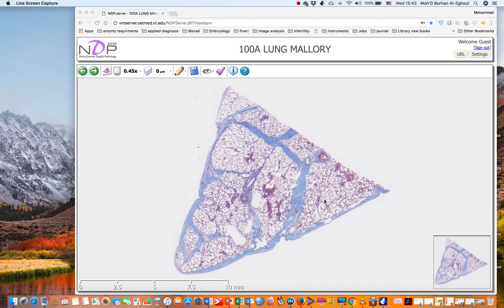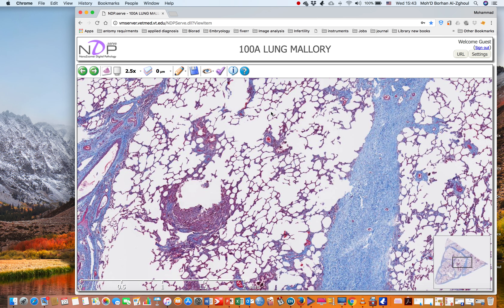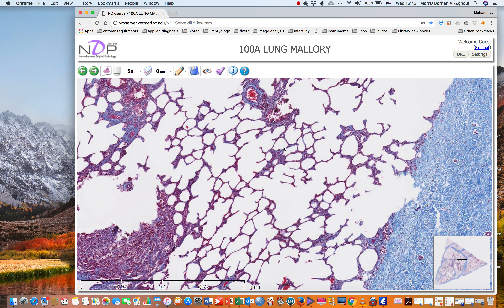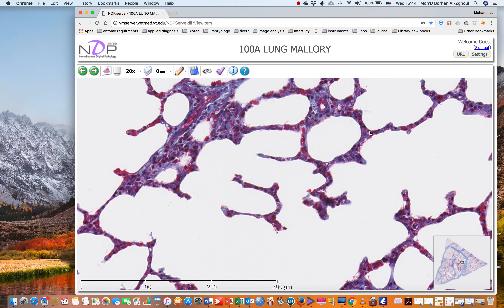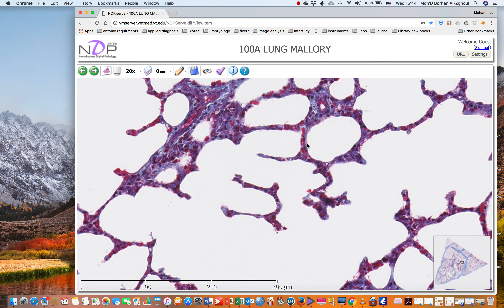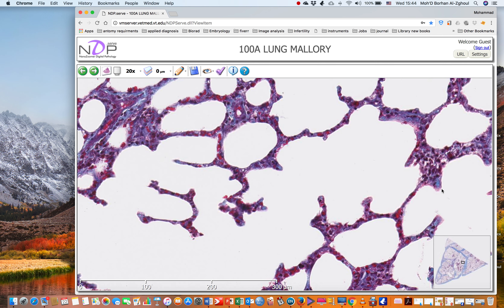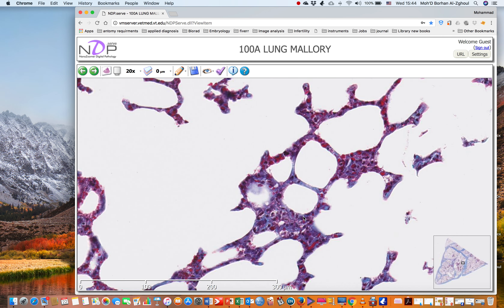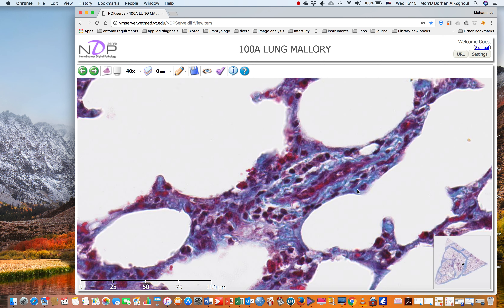Histological description of the Lung 1